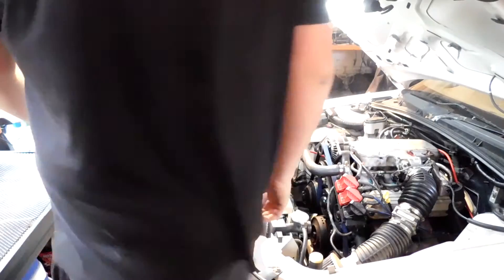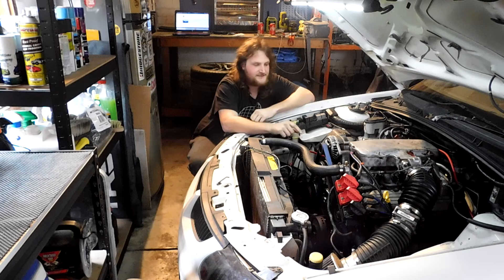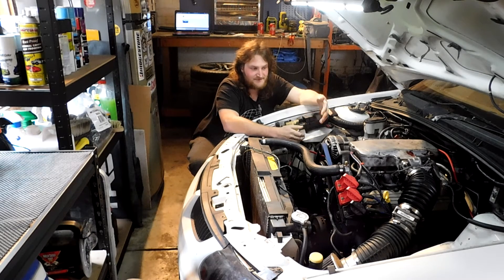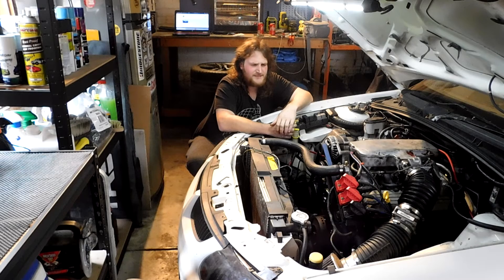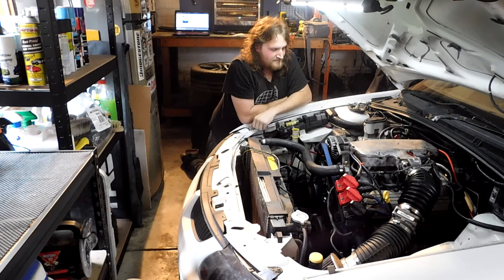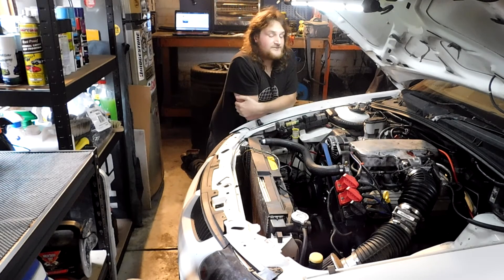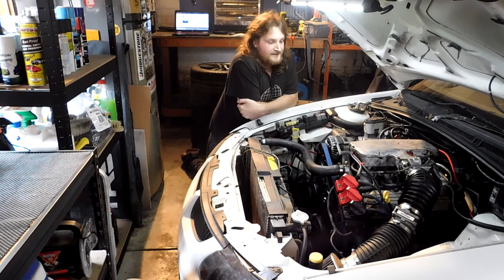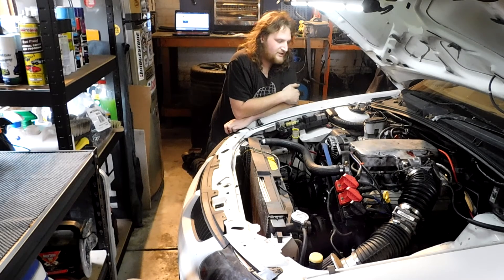WAGG1 Future Plans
On today episode I discusses the plans for WAGG1